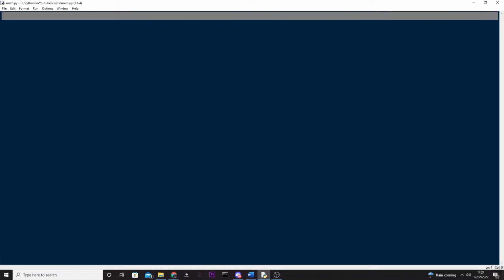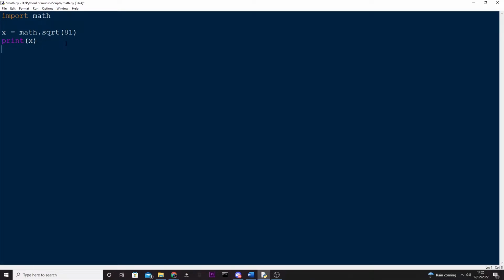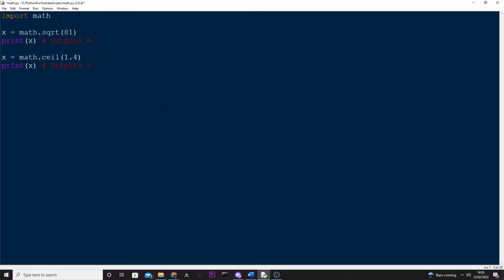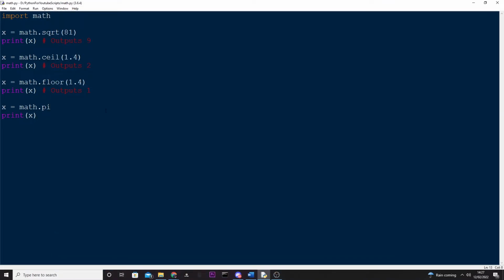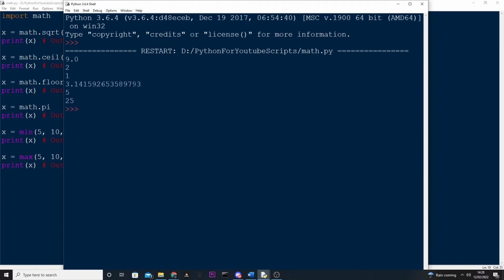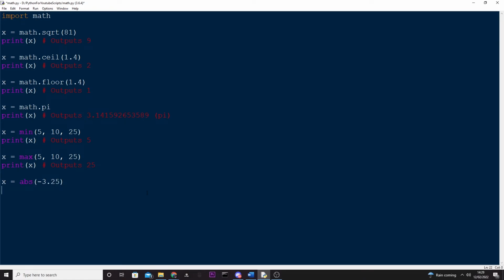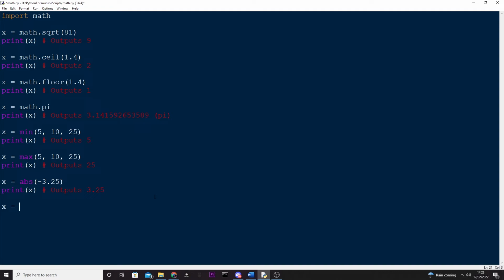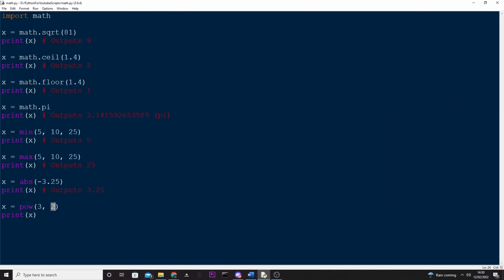Beginner Python 3.9 Course: Math Library (#18)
In this video, Scorchpick will show you how to use the Math library in Python.

- If statements
- While loops
- For loops
- Lists
- List.Append()
- List.Pop and List.Replace()
- Nested loops
- Linear Search
- Binary Search
- Merge Sort
- Bubble Sort
- Programming Challenge
- Programming Challenge - Answer
- Modules

--- SOCIAL MEDIA ---

--- SCHEDULE ---